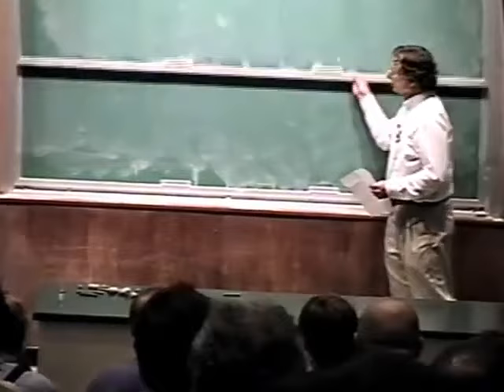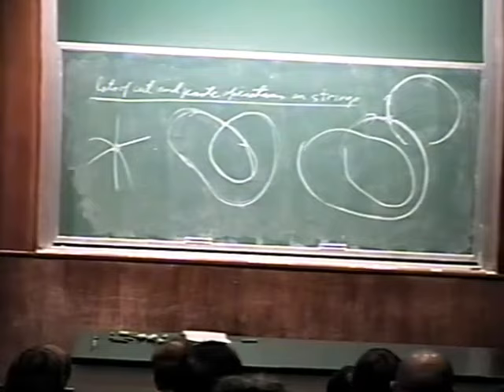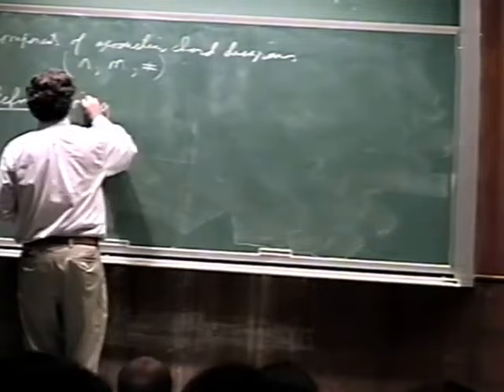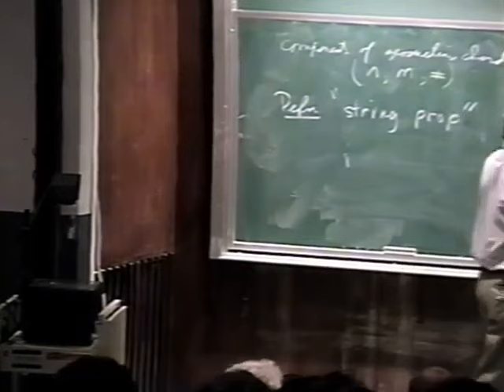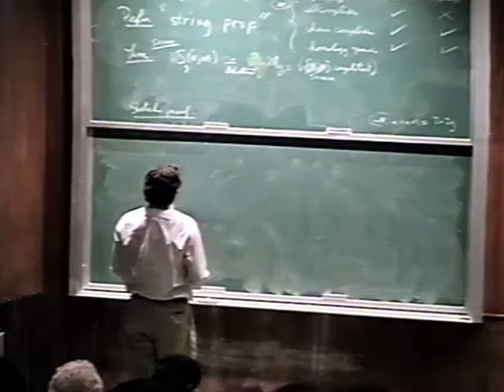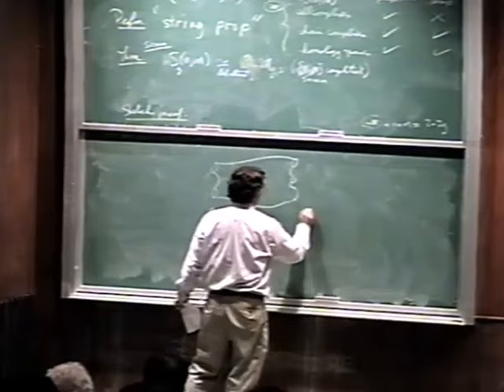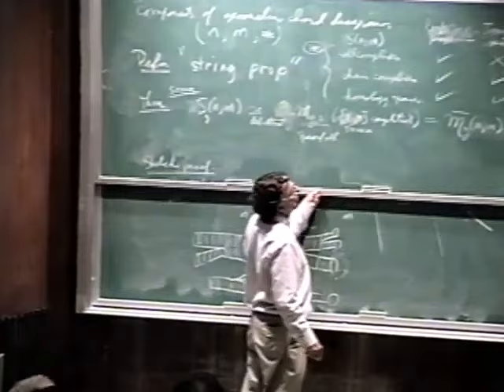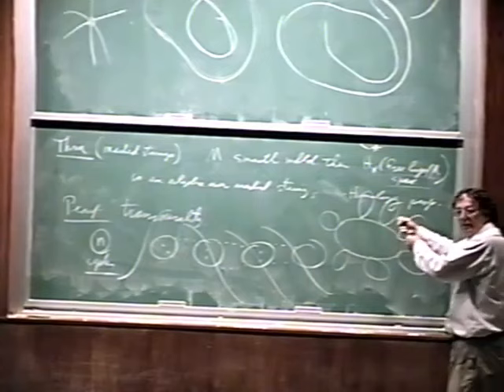Strings, Graphs, Riemann Surfaces - Dennis Sullivan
Dennis Sullivan (SUNY at Stony Brook & CUNY)
Strings, Graphs, Riemann Surfaces